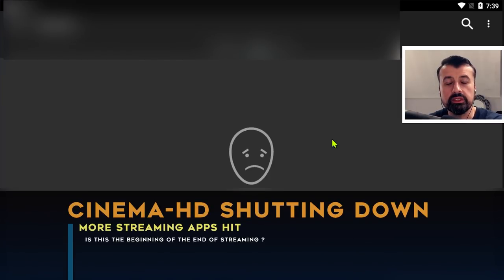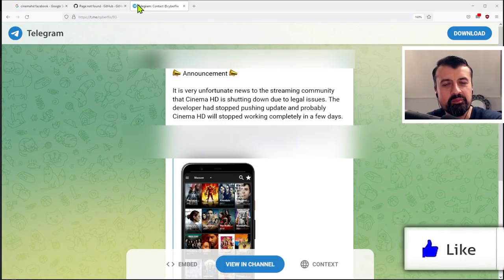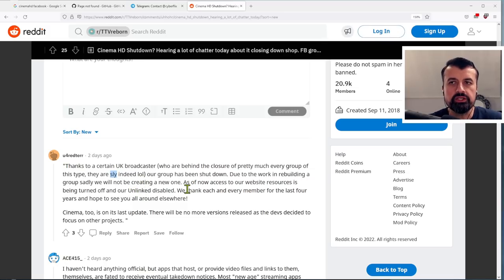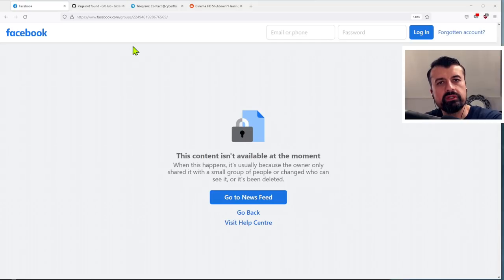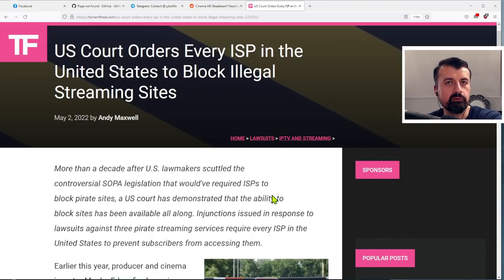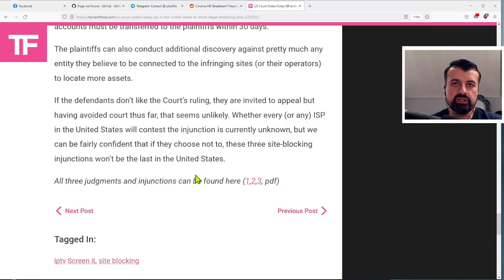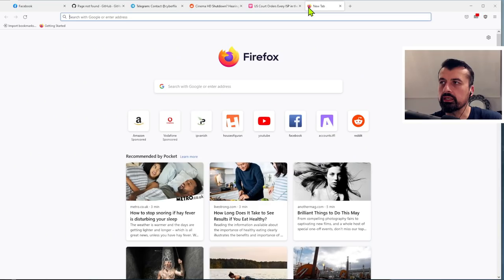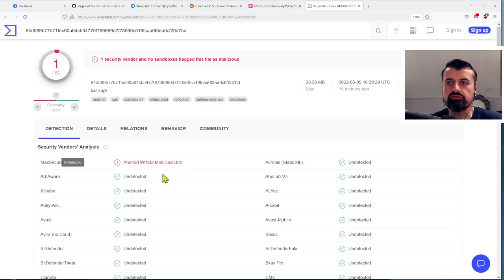🔴WARNING - BIGGEST STREAMING APP SHUTTING DOWN (CINEMA)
Reports are coming out the very popular cinema-hd is shutting down. Let's look at the evidence and see what has happened.